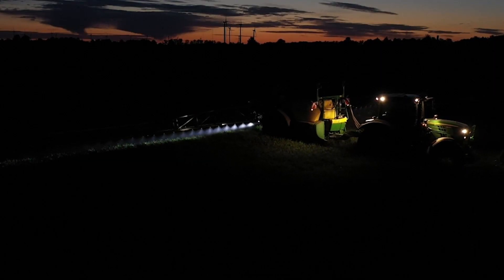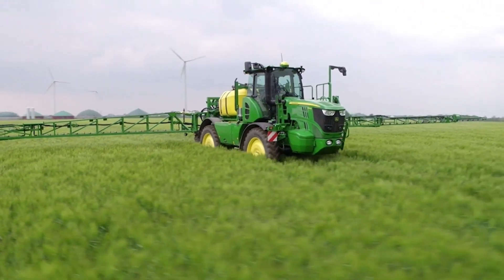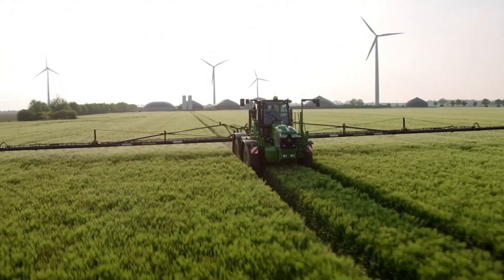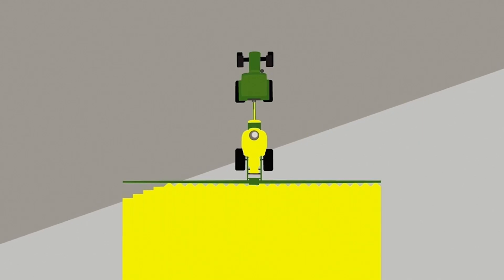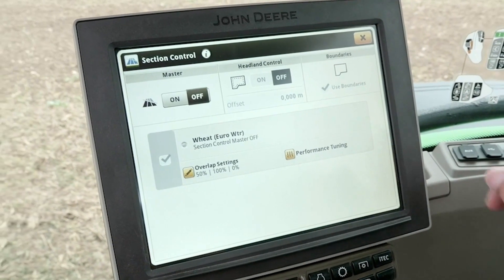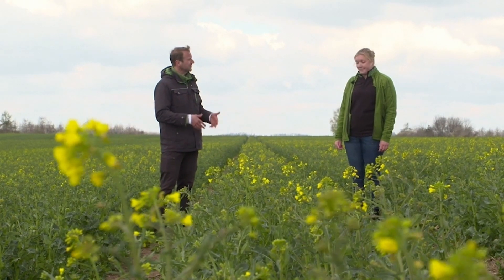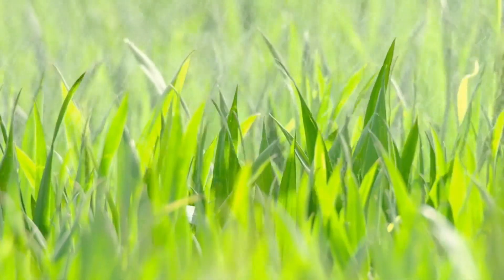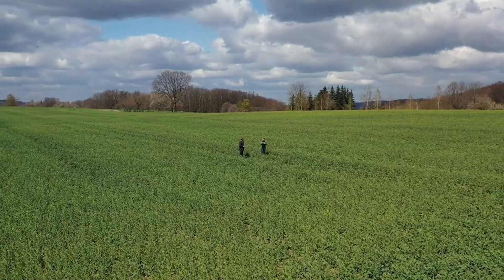Precision Ag Technology MADE EASY! │ Crop Protection with Automatic Section Control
John Deere technology for Precision Farming MADE EASY! Crop Protection with Automatic Section Control. Learn more!

John Deere Section Control automatically turns individual implement sections on and off at predefined locations in the field. The system is compatible with all John Deere implements supporting section control functionality as well as with AEF ISOBUS Task Controller Section Control (TC-SC) compliant implements from other brands.

By reducing product overlap and gaps in the field, John Deere Section Control enables you to apply exact amounts of fertiliser, seed and crop protection – where they are needed. As a result, you cut input costs and increase efficiency while minimising crop damage and environmental impact. And by avoiding overspray and overplant, John Deere Section Control also helps to create the best possible growing conditions for your crops.

➤ Watch our experts share some quick wins on the business benefits of precision ag technology from John Deere.